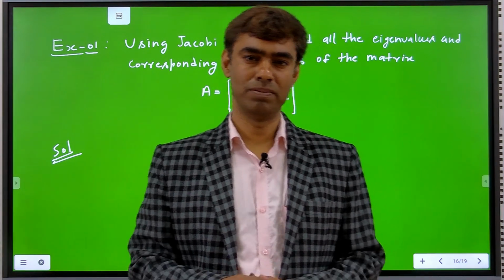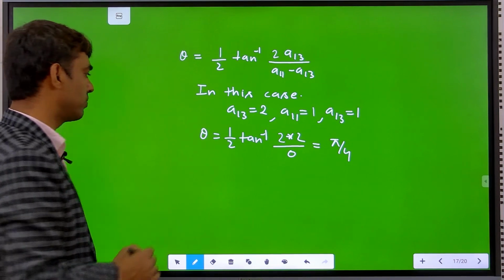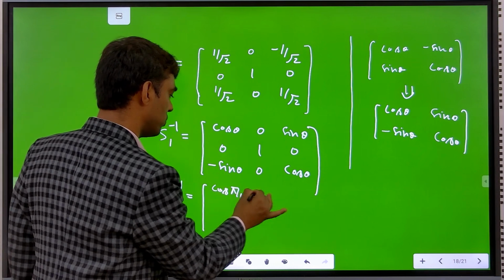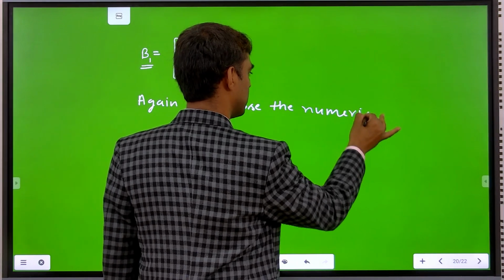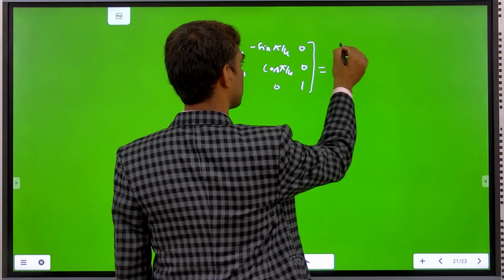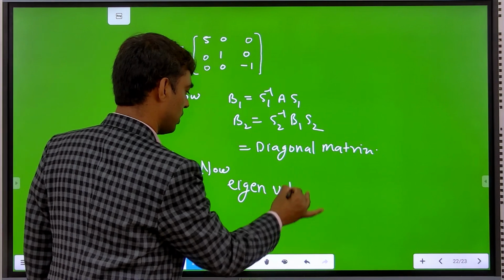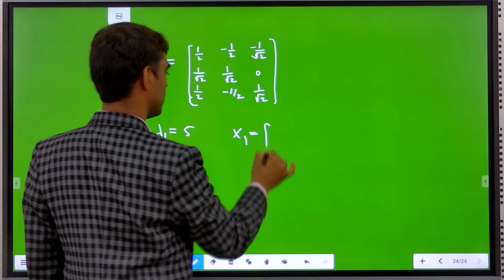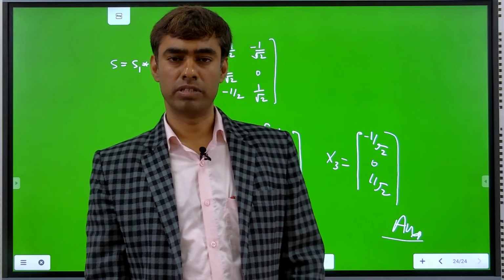Jacobi Method to Find Eigen Values and Eigen Vectors of a Matrix || Numerical Example